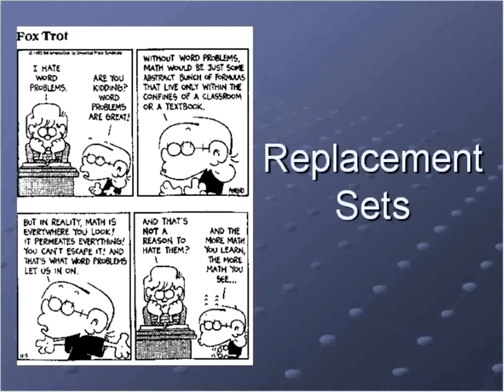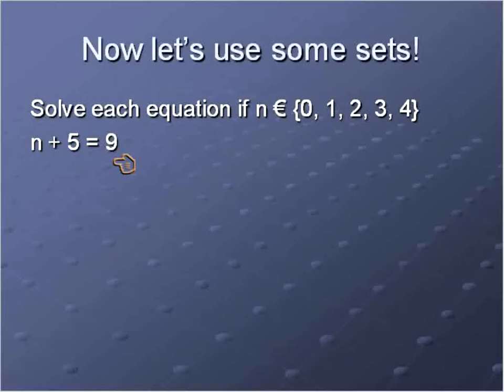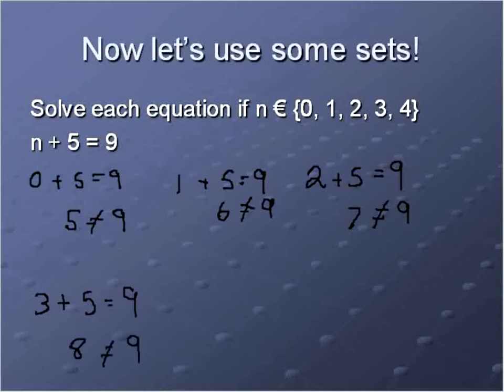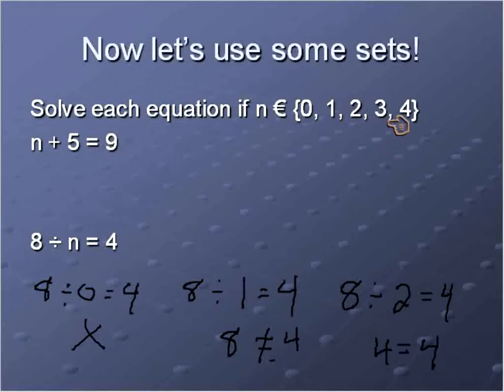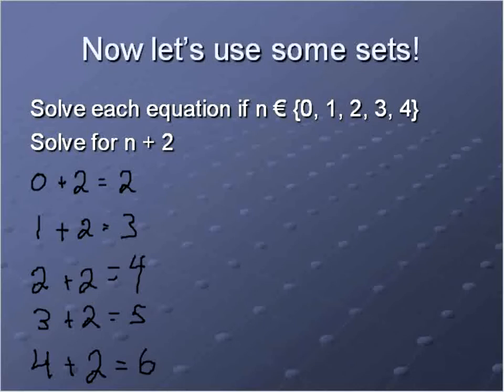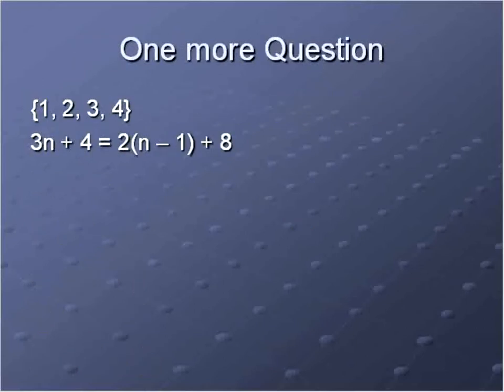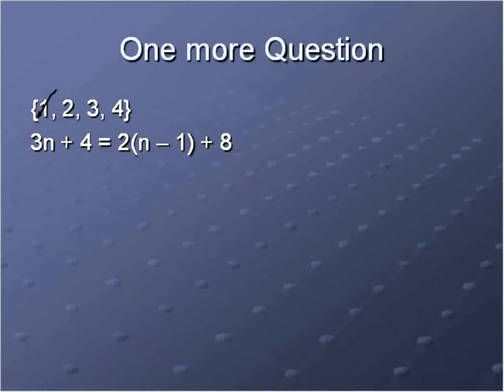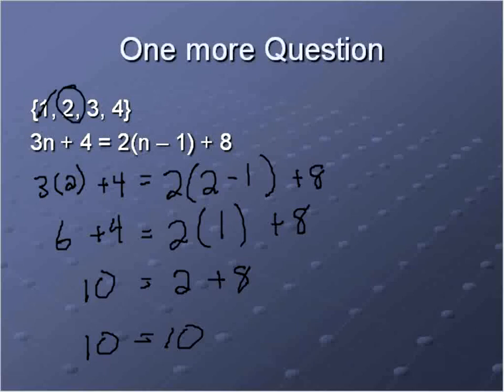Algebra: Replacement Sets (Simplifying Math)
An Algebra 1 Lesson about using replacement sets to solve expressions and equations.